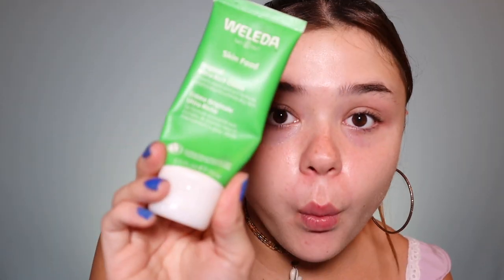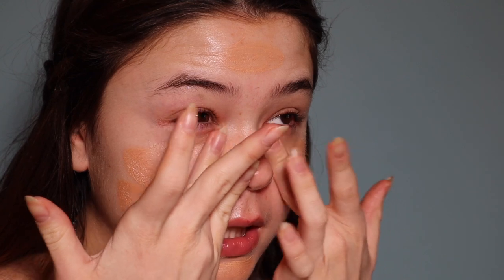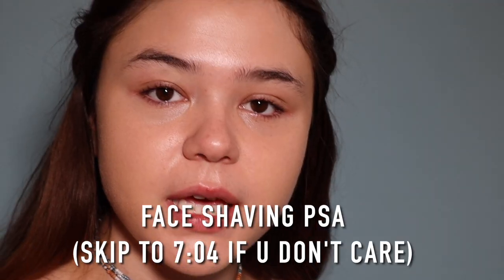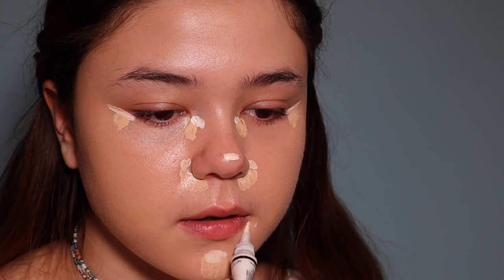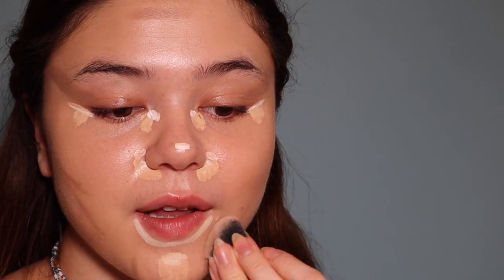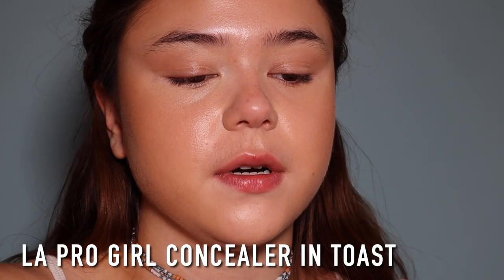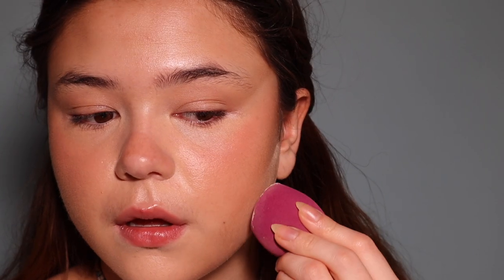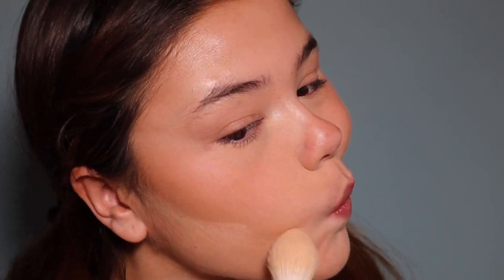FLAWLESS BASE ROUTINE - an in depth tutorial